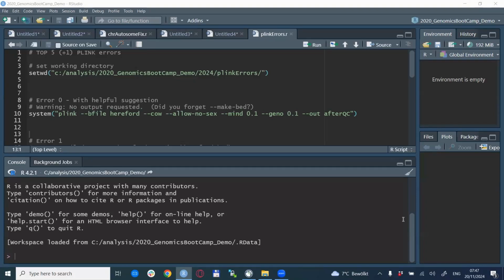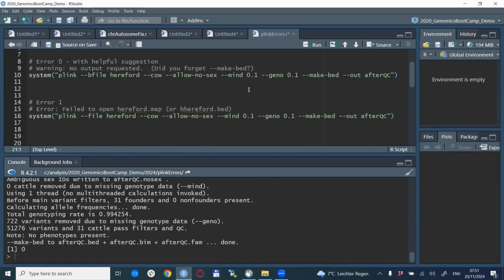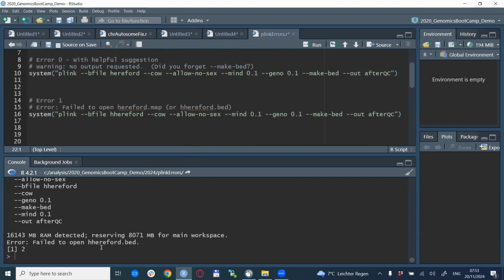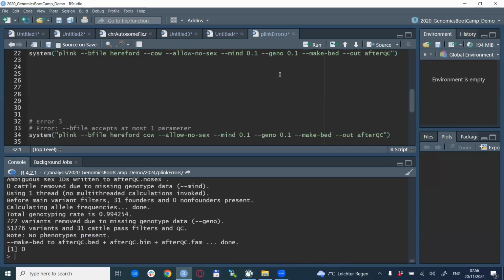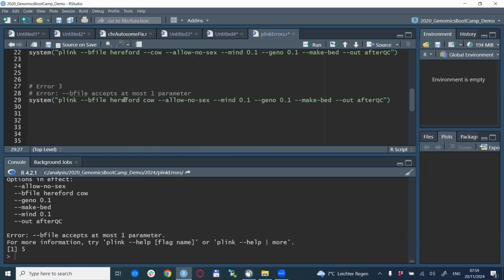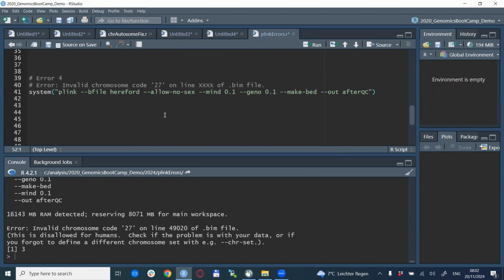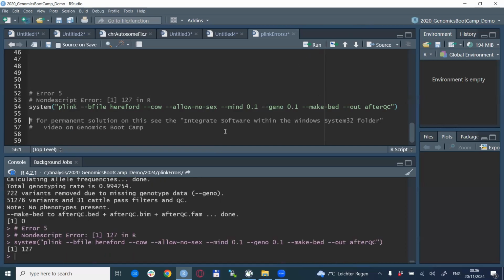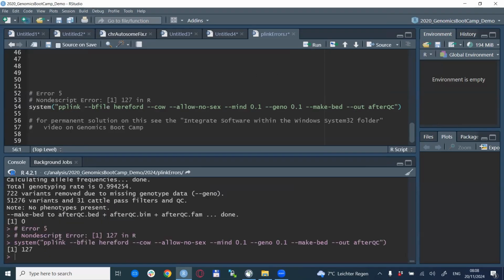TOP 5 PLINK errors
This video discusses the TOP 5 most frequent errors in PLINK and how to solve them. The frequency of errors is somewhat subjective from my side, but I see these coming up the most often.

The errors discussed and solved:

0:00 -  1:44 Warning: No output requested. - a Bonus error/Warning
1:45 -  4:17 Error: Failed to open xxx.ped
4:18 -  5:50 Error: Unrecognized flag
5:51 -  7:01 Error: --xxx accepts at most 1 parameter
7:02 -  9:29 Error: Invalid chromosome code
9:30 - 12:50 Error: [1] 127 in R